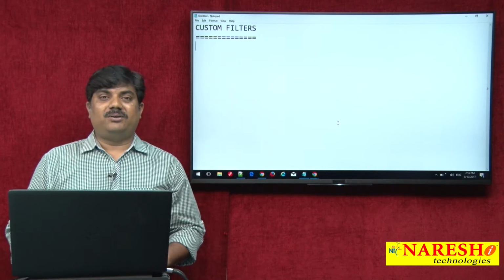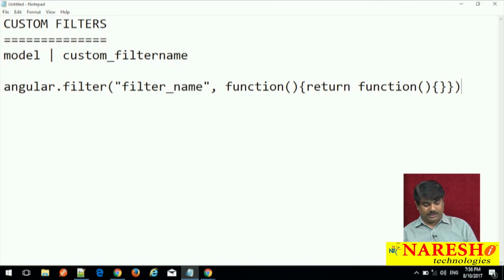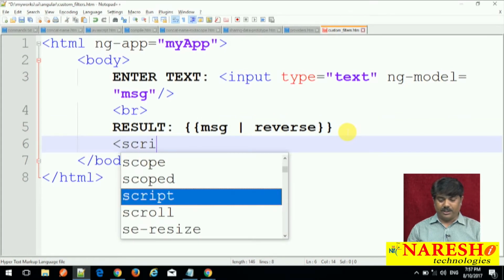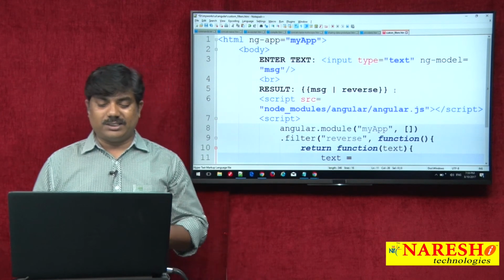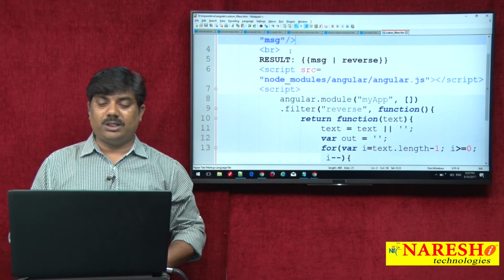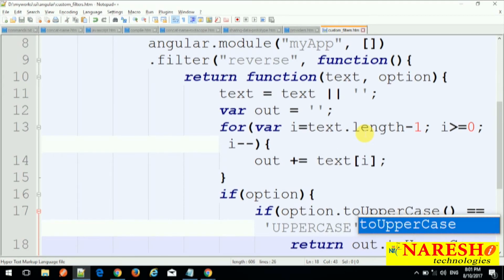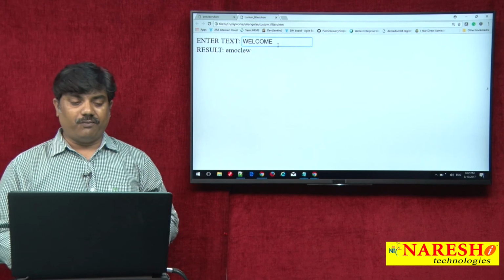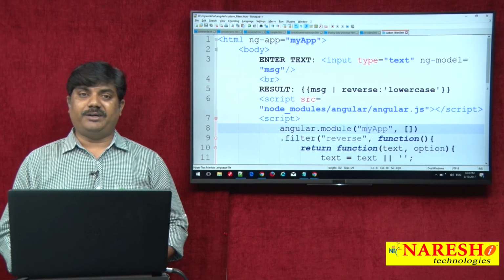Custom Filters in AngularJS | AngularJS Tutorial | Mr. Vikram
AngularJS Tutorial for Beginners By Mr.Vikram